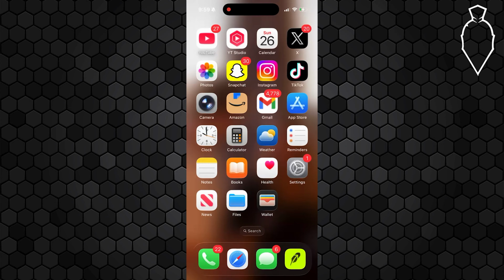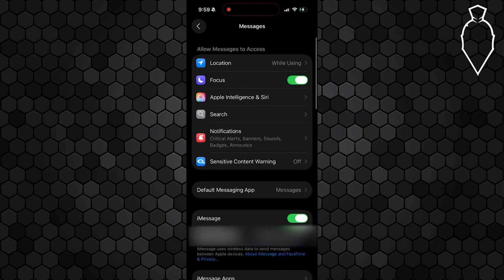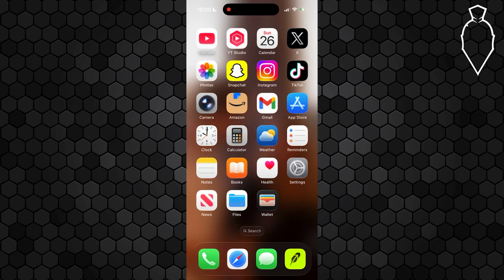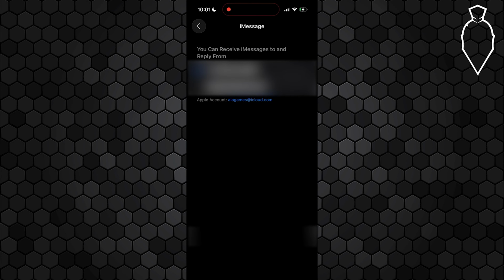How To Turn Green Messages Back To Blue On iPhone - Full Guide